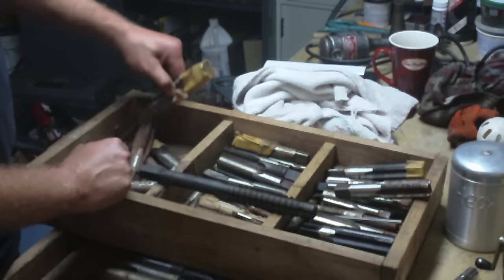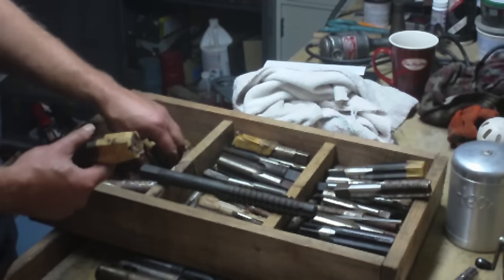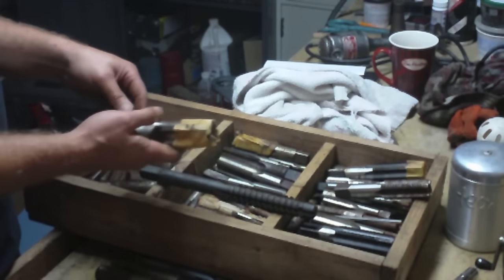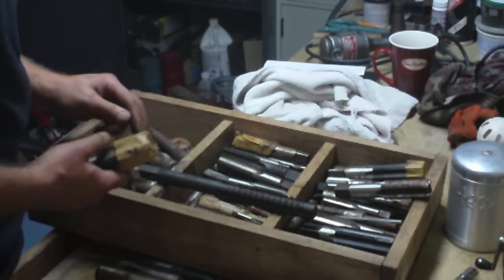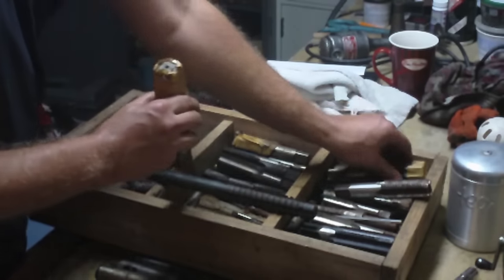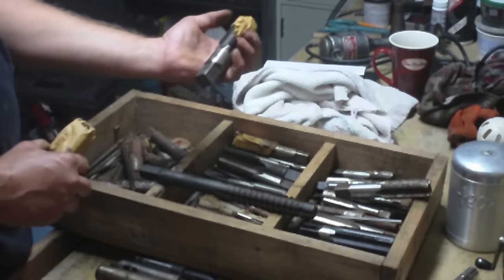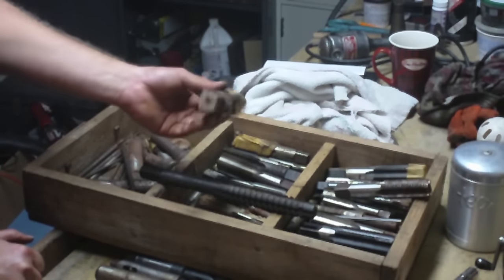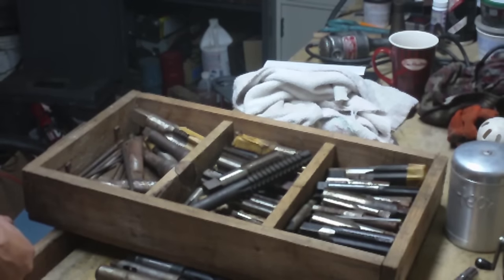September Craiglist buy, Steve meets the king of BS'ers….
So I drive down to Connecticut to see a guy who advertised machinist items for sale on Craigslist only to find a bunch of rusty tools, and a seller who has more stories than Mother Goose!